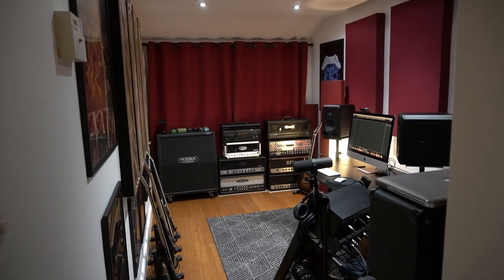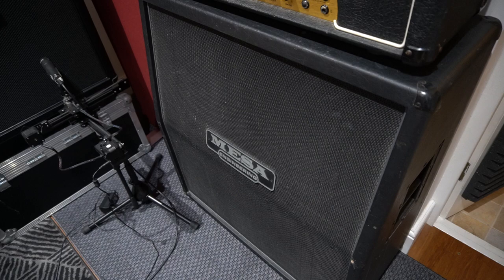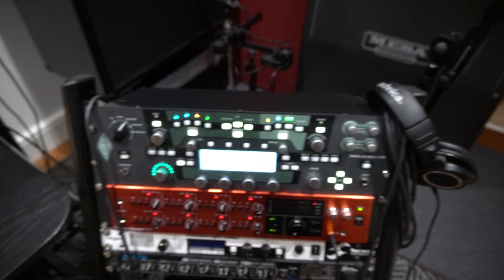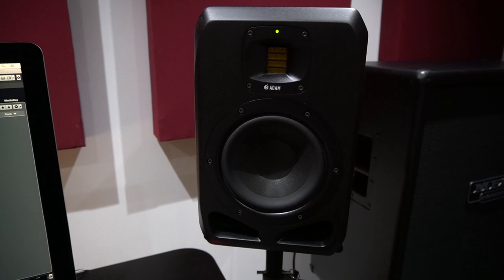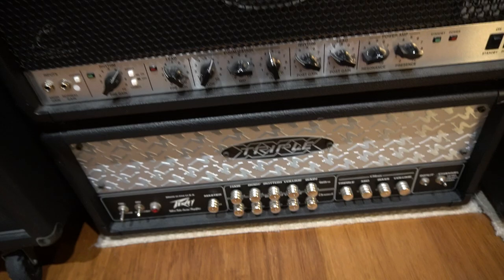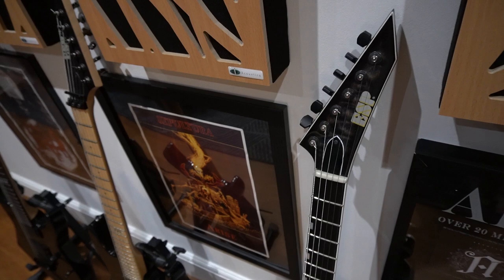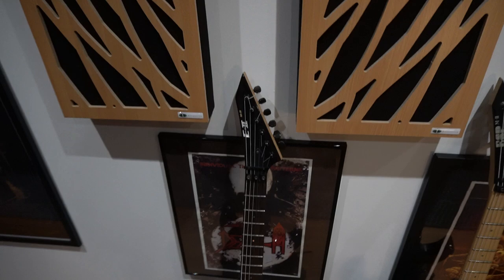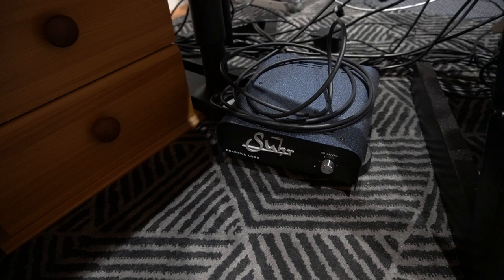Home Studio Tour